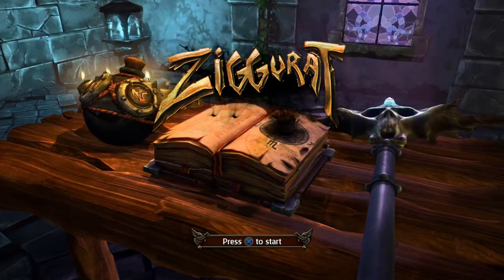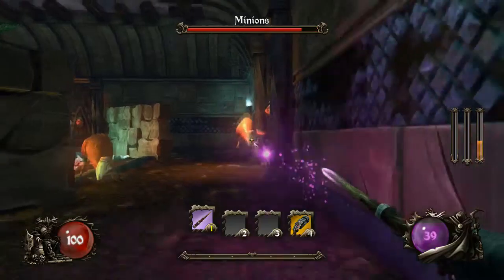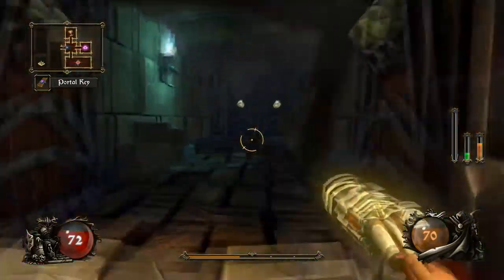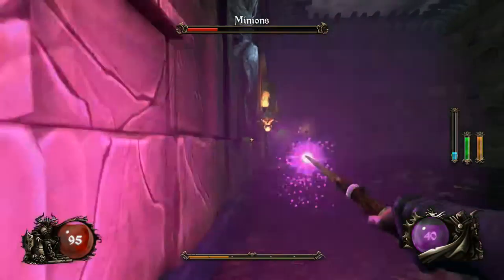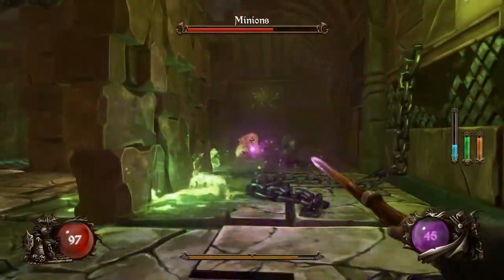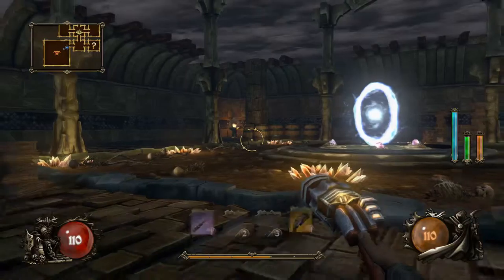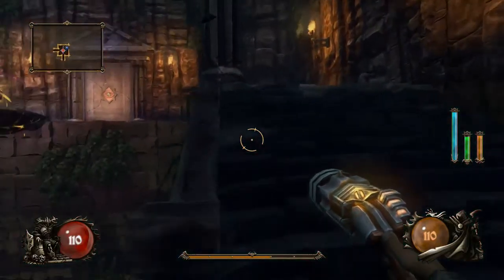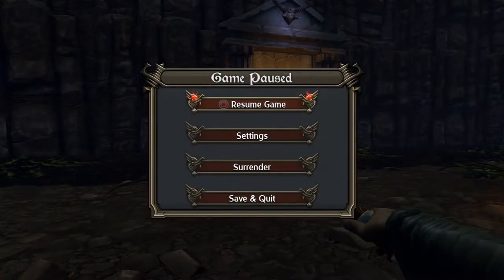Spark City plays Ziggurat! Episode 1, The Magma Blaster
My first solo let's play! Audio issues are fixed from the Shovel Knight let's play, as I acquired a proper condenser mic. As always, feedback is appreciated!